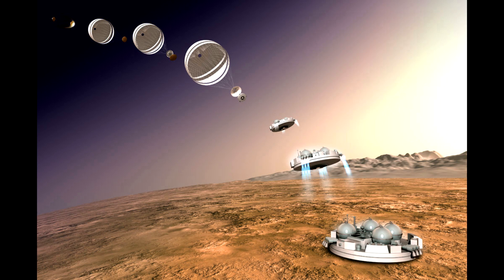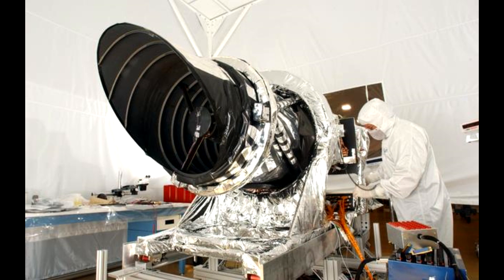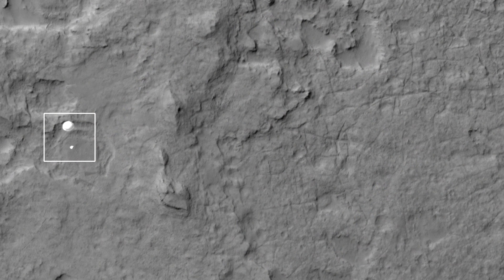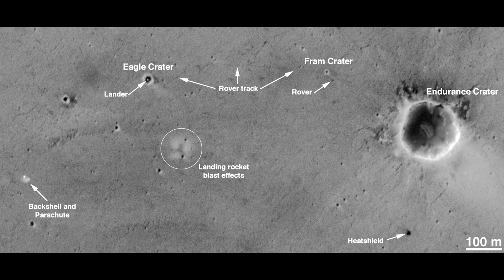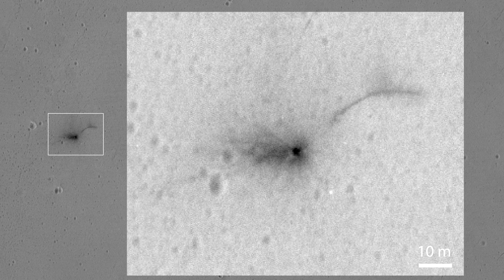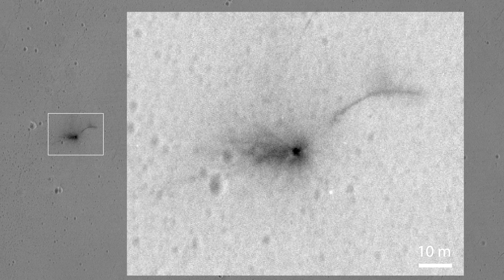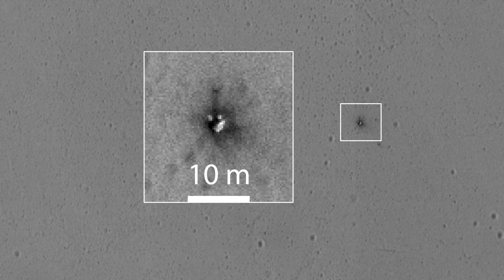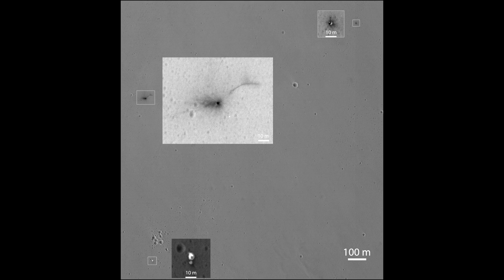Schiaparelli Mars Crash Site Photographed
A follow up on the loss of the ExoMars lander last week, the Mars Reconnaissance Orbiter has finally managed to get some high quality images with its massive HiRISE camera and while it confirms that the EDM had a violent end it does raise a few more questions about what exactly happened on impact.